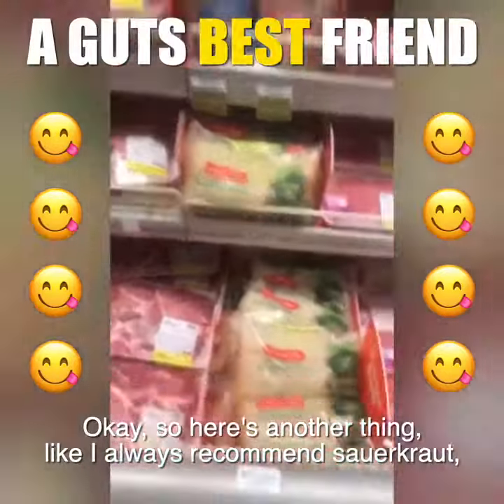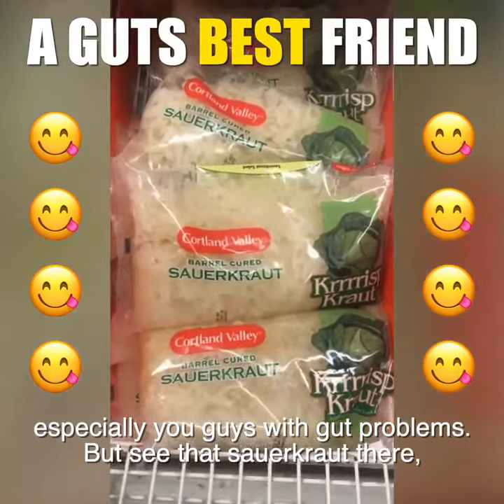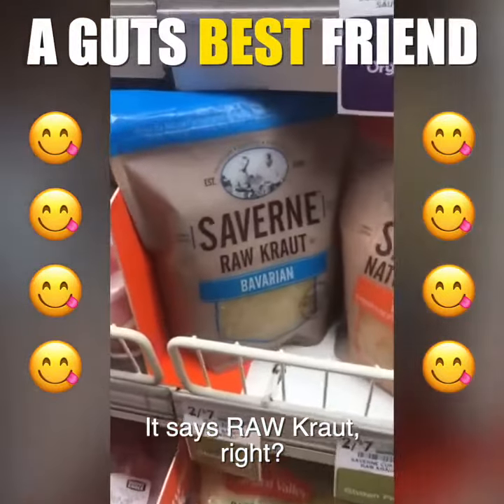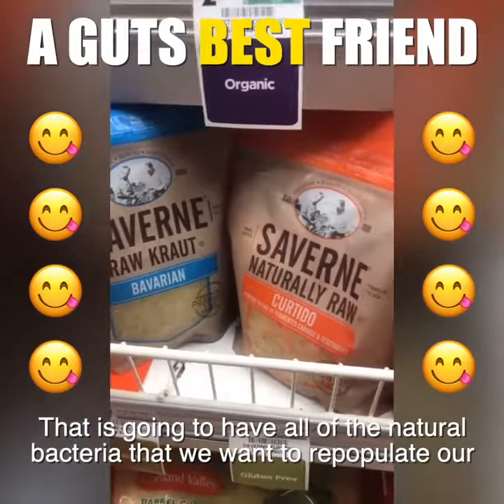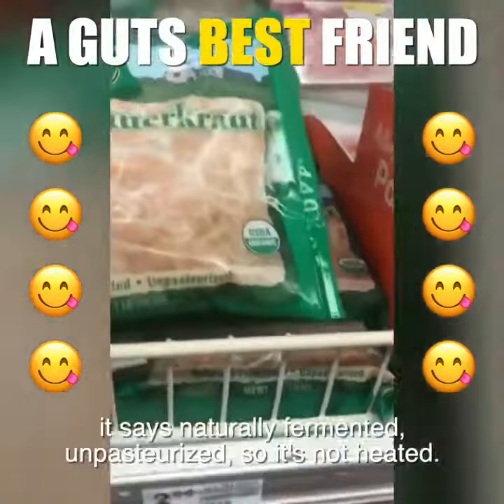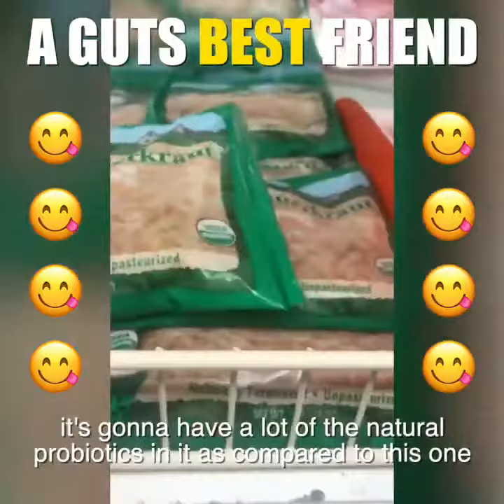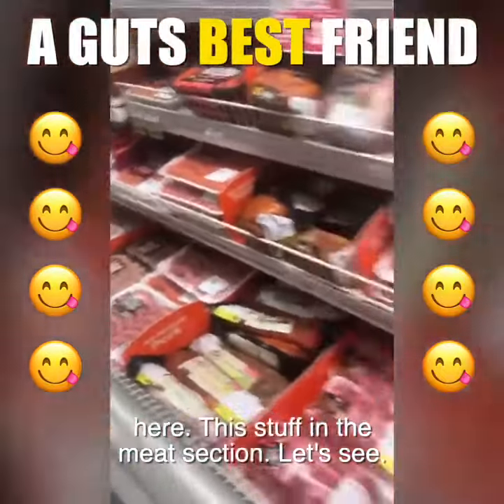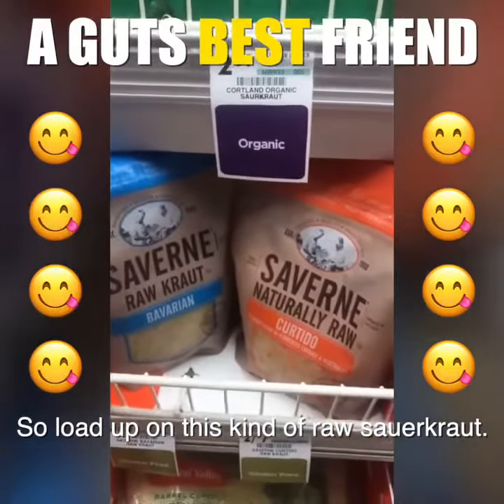Your Guts Best Friend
“Better Health Begins At The Cell.” -Dr. Bill Cole

(If you think your problems are thyroid related go to ColeClass.com and watch the short video (about 23 minutes) that I made for you. It’s free… You don’t even have to give me your email.)